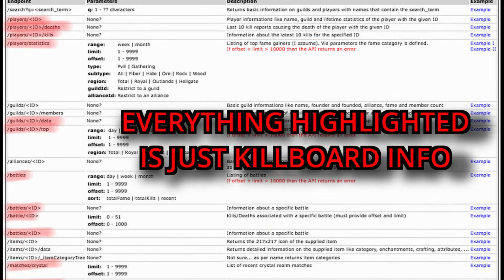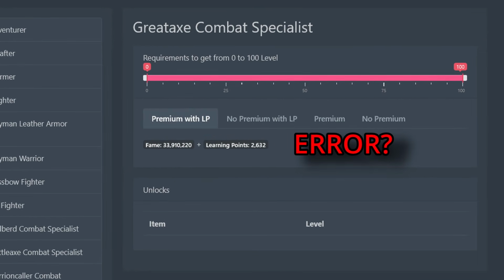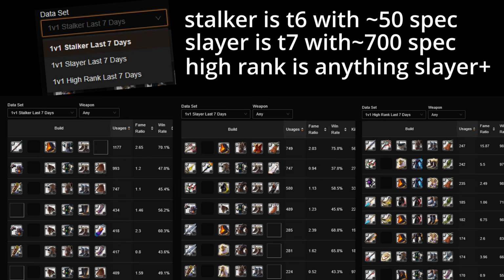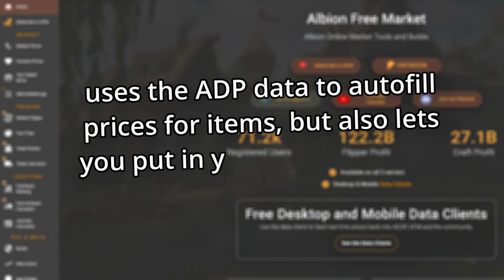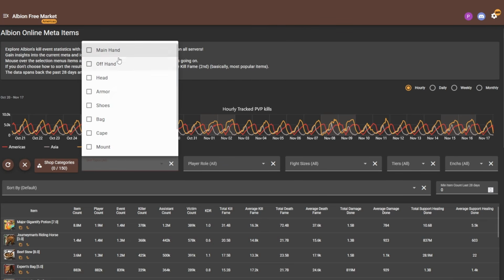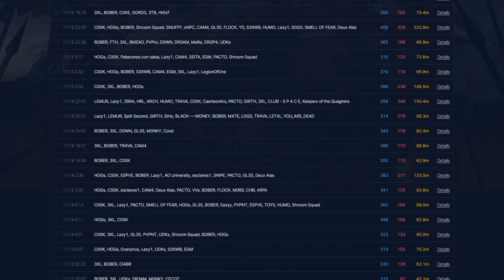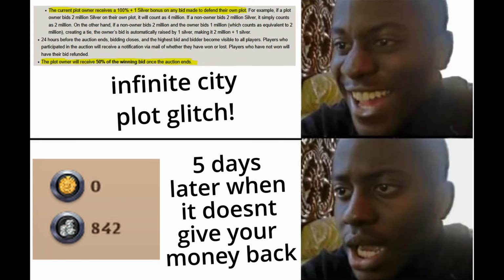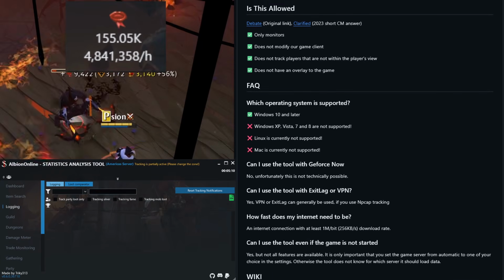Albion tools every player NEEDS to know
There are many thrid party websites that can help with getting the most out of your Albion Gameplay. In this video I go over the top 6 that i use the most, as well as some extras.

Music featured:
P5 ost - phantom
giant's nest - animal hug
Blue Boi - Lakey
L'Indécis - Looking for the Sun

00:00 - Intro
01:22 - Website 1
02:58 - Murderledger
05:10 - Website 2
07:25 - Website 3
08:15 - Website 4
09:22 - Website 5
10:07 - Website 6
10:55 - Tools

(˚ˎ 。7
 |、˜〵
じしˍ,)ノ